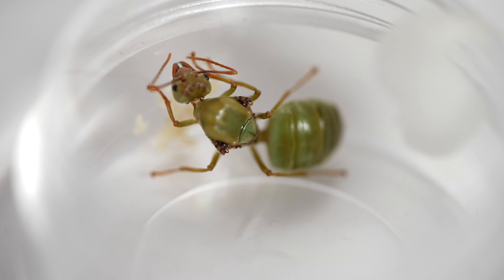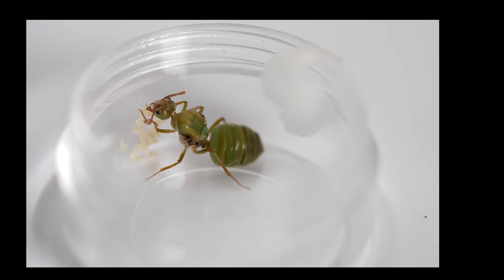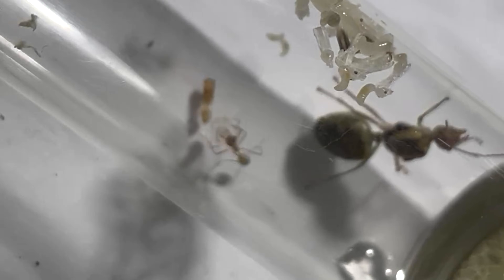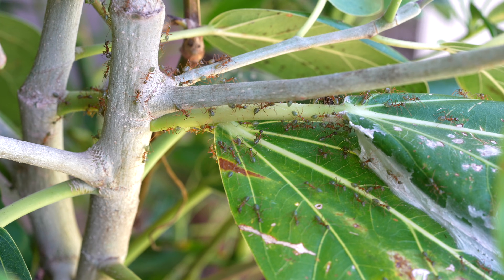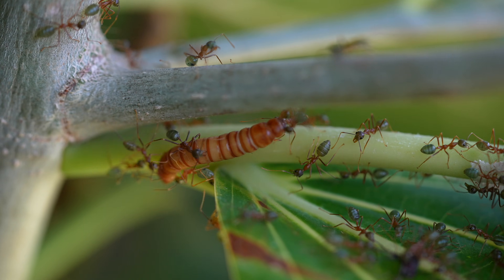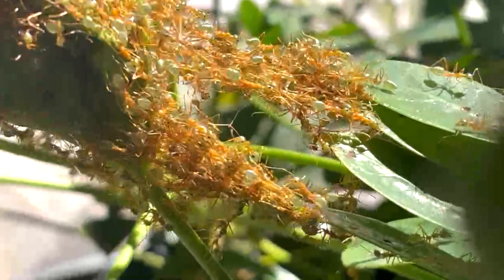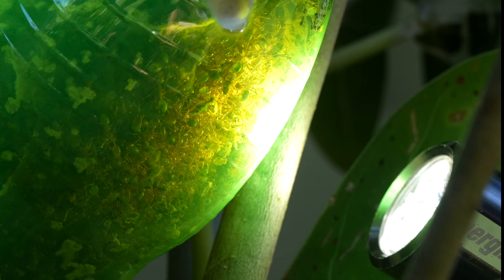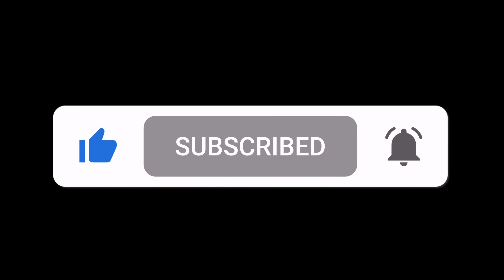Green Weaver Colony Raised in a Houseplant!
This green weaver ant (Oecophylla Smaragdina) colony is the most amazing isolated tree colony ever seen. Protected by a moat and located in a banyan fig plant, this species displays complex behaviours with their weaving, nesting and feeding. As a notoriously difficult ant to establish, Dr Chris Schell has raised this colony with a unique founding set-up to a thriving colony of thousands of ladies. Come and watch the entire "before and after" journey.

0:00 Intro to the species and colony
1:13 Founding Set up
2:34 Movement to terrarium
3:16 Movement to external plant
3:54 Feeding (Sugars, Protein, Honeydew, Aphids)
6:00 Weaving Behaviour
6:54 Complex nest system viewed through translucent bottles